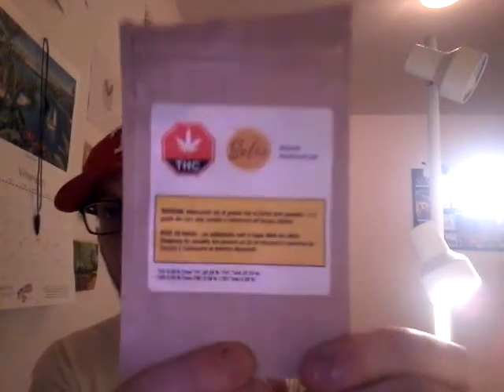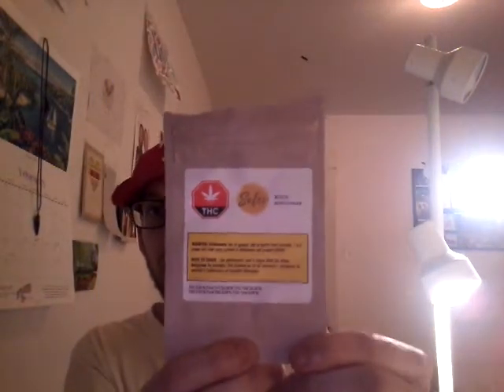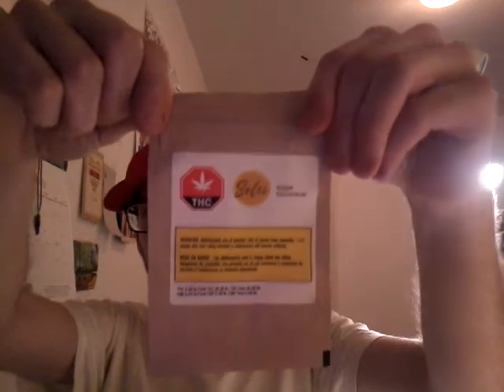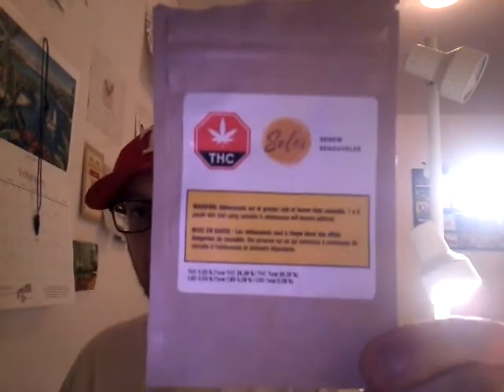Review of Renew (Alien Dawg) Solei / Aphria brand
the strain is Renew or Alien Dawg. Brand is Solei. And Company is Aphria.